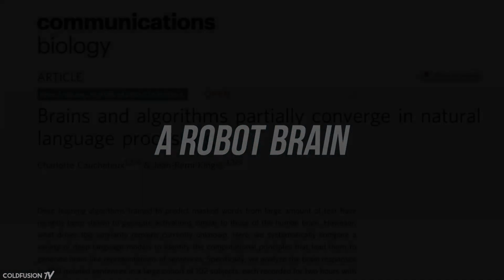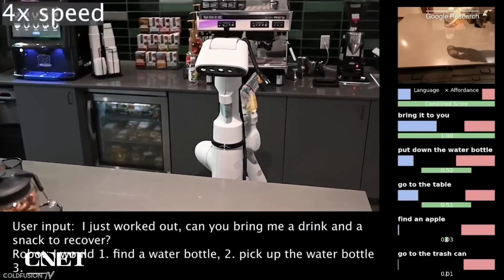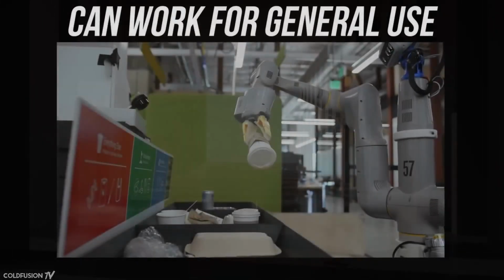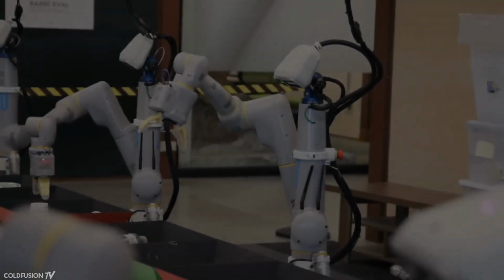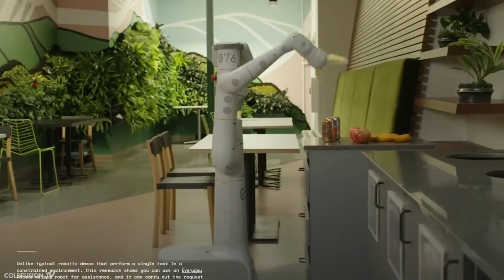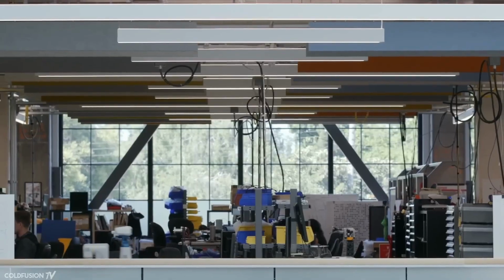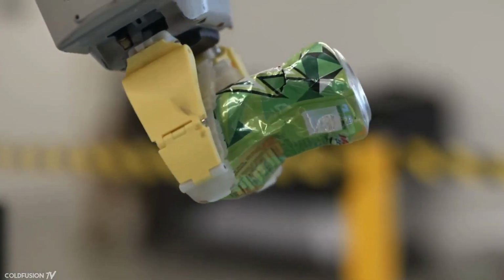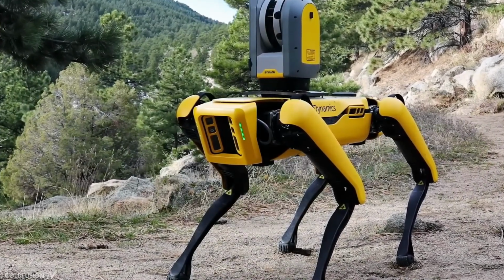A Robot Brain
"Unlocking the creative and economic potential of industrial robotics for millions more businesses, entrepreneurs, and developers."